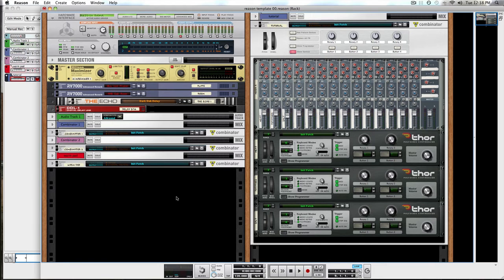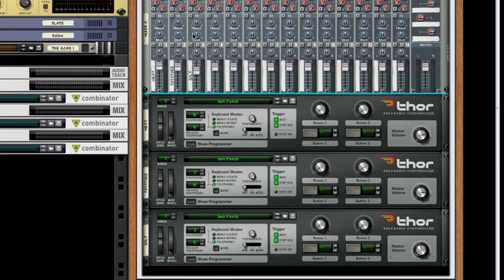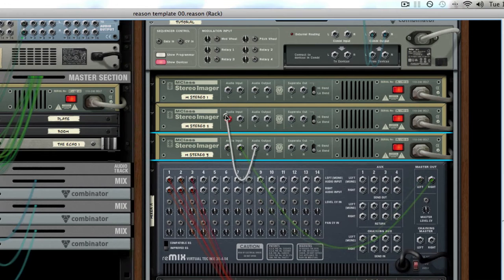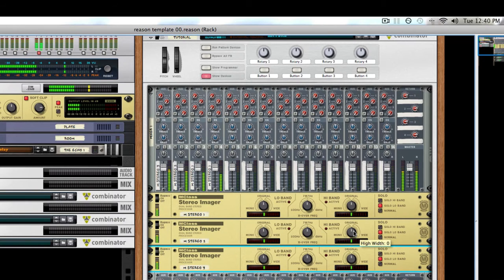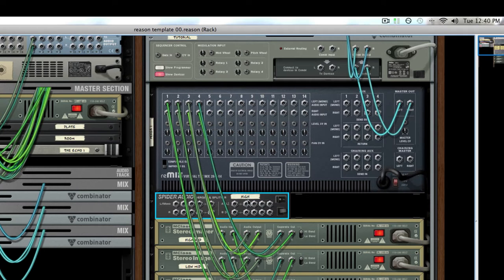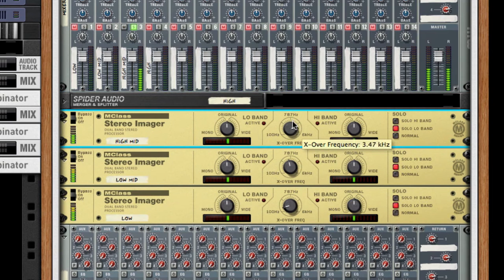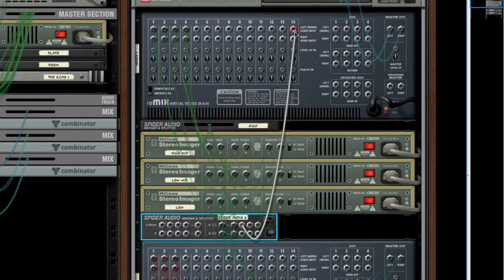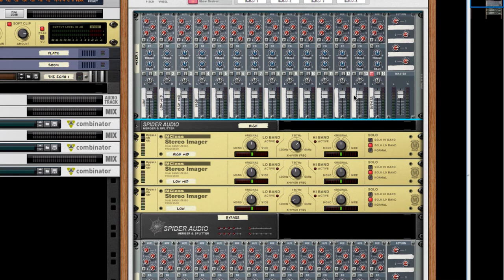Parallel-processing synth-rig part 01.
This quick tutorial sets up the beginning of a parallel processing rig that I use on much of my sound design.

All you'll see here is splitting your signal into 4 bands, and an effective way to audition your dry signal with your composite-bands.

All the real fun happens after this.  Wait for the next video, or start experimenting from here!